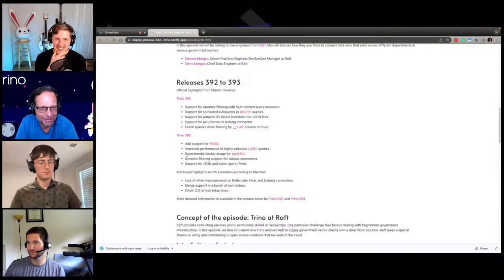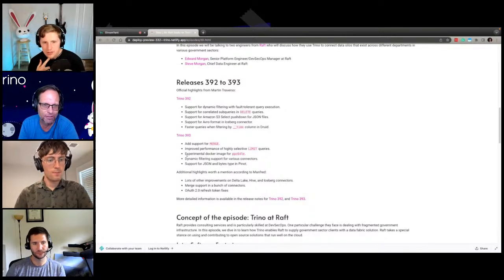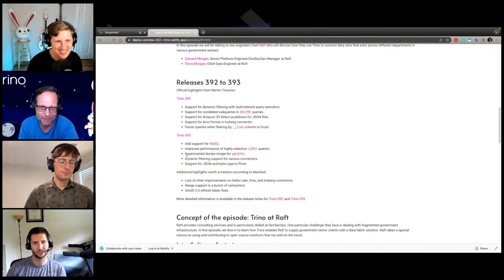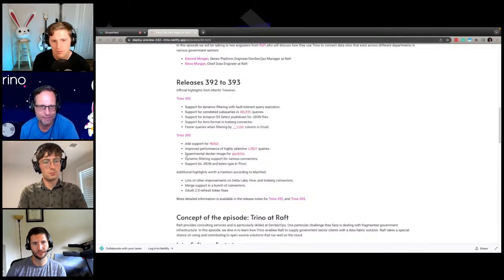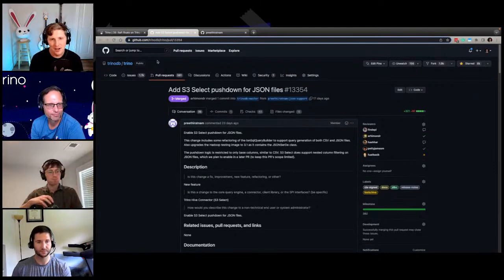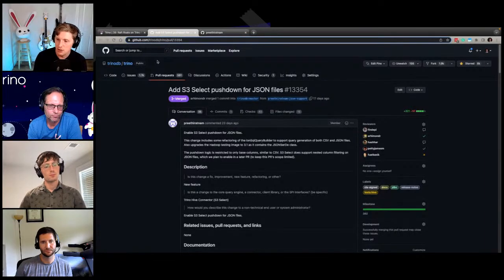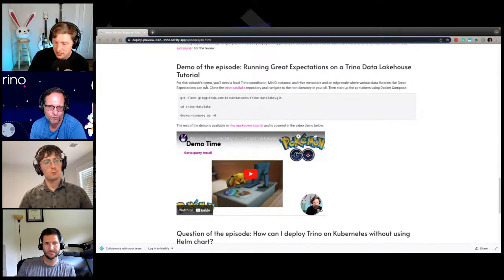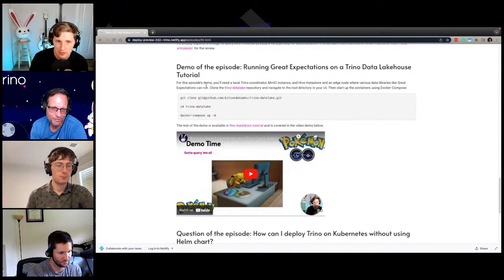39: Raft floats on Trino to federate silos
In this episode we sit down with engineers, Steve Morgan and Edward Morgan, to discuss how they use Trino at Raft. Raft provides consulting services and is particularly skilled at DevSecOps. One particular challenge they face is dealing with fragmented government infrastructure. In this episode, we dive in to learn how Trino enables Raft to supply government sector clients with a data fabric solution. Raft takes a special stance on using and contributing to open source solutions that run well on the cloud.

- Intro: 0:00
- Intro: 0:32
- Releases: 5:14
- Concept of the episode:  Trino at Raft: 12:08
- Concept of the episode:  Software factory: 13:21
- Concept of the episode:  Standards and anatomy of a stack: 16:24
- Concept of the episode:  Data Fabric at Raft: 18:58
- Concept of the episode:  Security concerns around Trino: 22:01
- Concept of the episode:  Iron bank container repository : 29:27
- Concept of the episode:  Data Fabric user perspective : 36:13
- Concept of the episode:  Challenges for adoption : 45:52
- Pull request of the episode:  PR 13354: Add S3 Select pushdown for JSON files: 1:05:34
- Demo of the episode:  Running Great Expectations on a Trino Data Lakehouse Tutorial: 1:08:01
- Question of the episode:  How can I deploy Trino on Kubernetes without using Helm chart?: 1:13:55